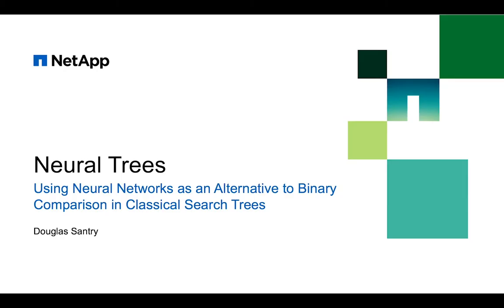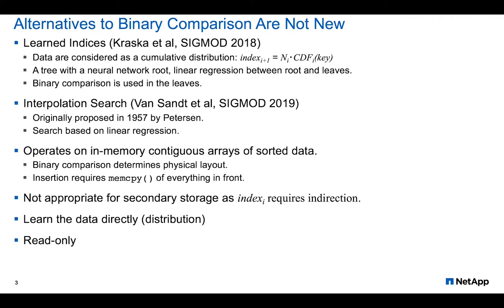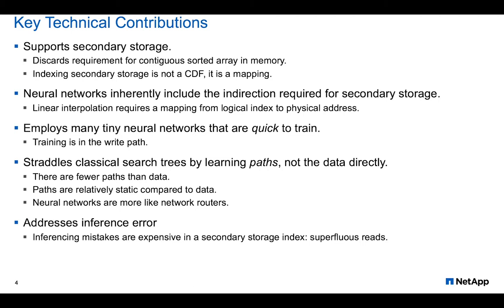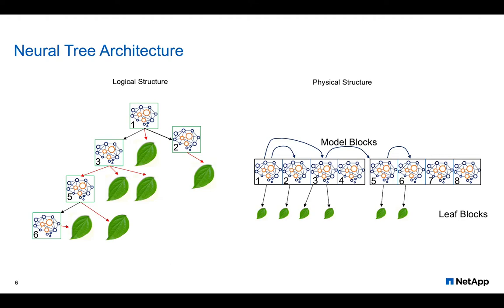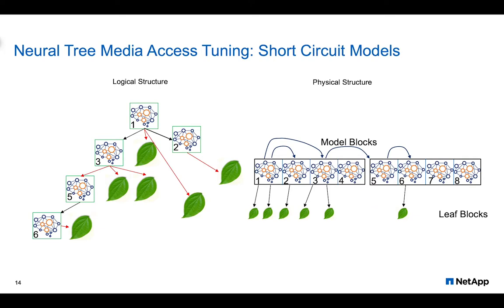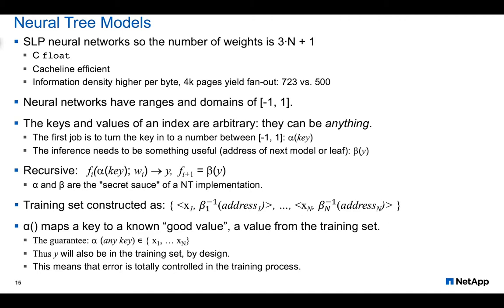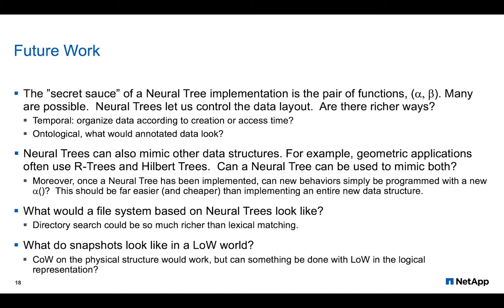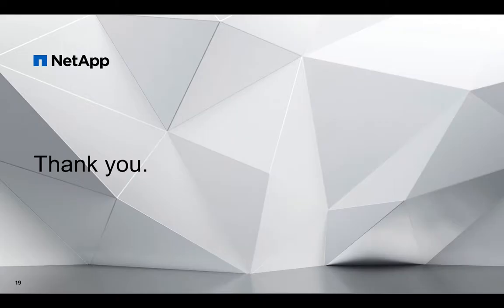HotStorage '20 - Neural Trees: Using Neural Networks as an Alternative to Binary Comparison in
Neural Trees: Using Neural Networks as an Alternative to Binary Comparison in Classical Search Trees

Douglas Santry, NetApp

Binary comparison, the basis of the venerable B Tree, is per-haps the most successful operator for indexing data on sec-ondary storage. We introduce a different technique, called Neural Trees, that is based on neural networks. Neural Trees increase the fan-out per byte of a search tree by up to 40% compared to B Trees. Increasing fan-out reduces memory demands and leads to increased cacheability while decreasing height and media accesses. A Neural Tree also permits search path layout policies that divorce a key’s value from its physi-cal location in a data structure. This is an advantage over the total ordering required by binary comparison, which totally determines the physical location of keys in a tree. Previous attempts to apply machine learning to indices are based on learning the data directly, which renders insertion too expen-sive to be supported. The Neural Tree is a hybrid scheme using a hierarchy (tree) of small neural networks to learn search paths instead of the data directly. Neural Trees can efficiently handle a general read/write workload. We evaluate Neural Trees with weeks of traces from production storage traces and SPC1 workloads to demonstrate their viability.